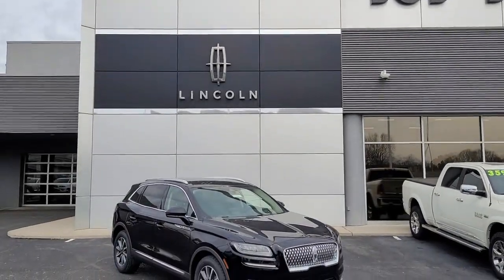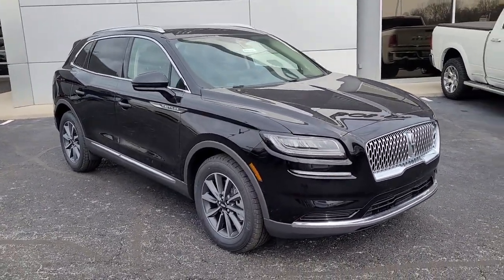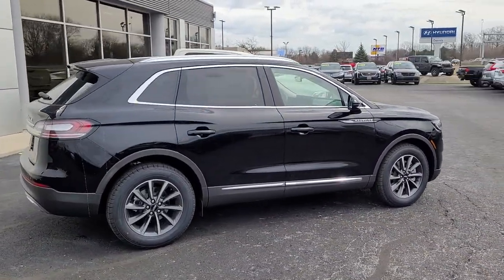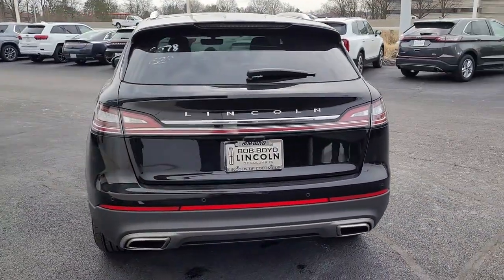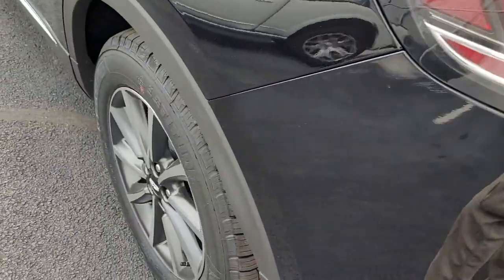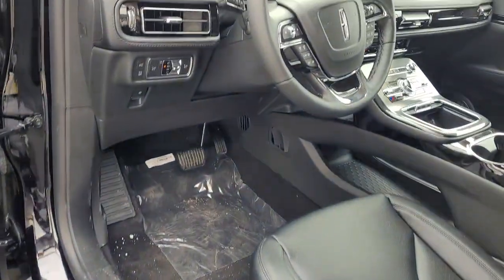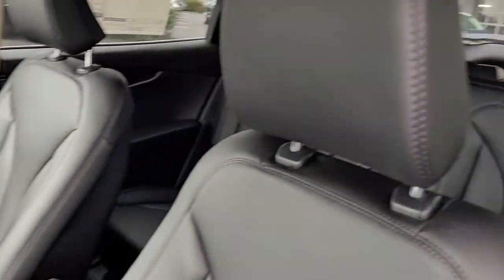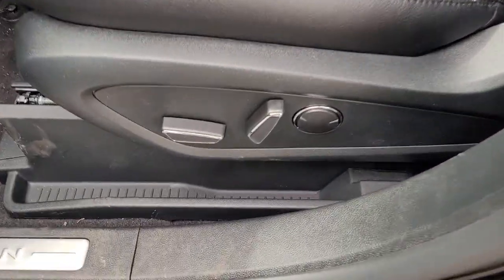2022 Lincoln Nautilus Lancaster, Delaware, Columbus, Powell, Dublin, OH N22216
Infinite Black Metallic Clearcoat New 2022 Lincoln Nautilus available in Lancaster, Ohio at Bob Boyd Lincoln of Columbus. Servicing the Delaware, Columbus, Powell, Dublin, OH area.

2445 Billingsley Rd.